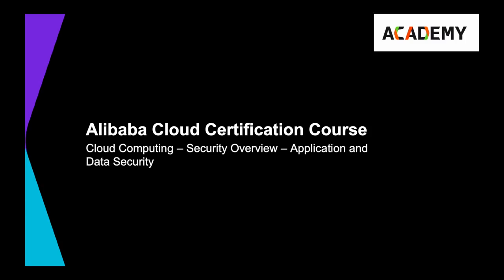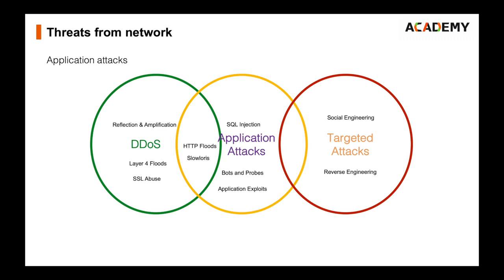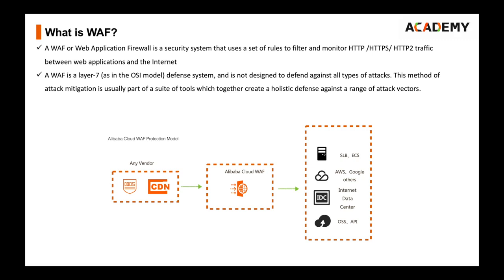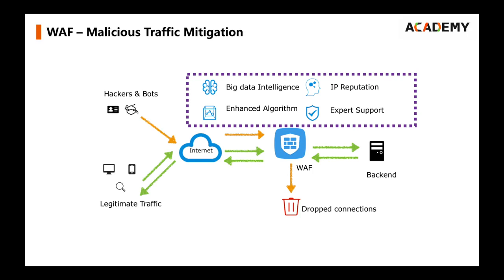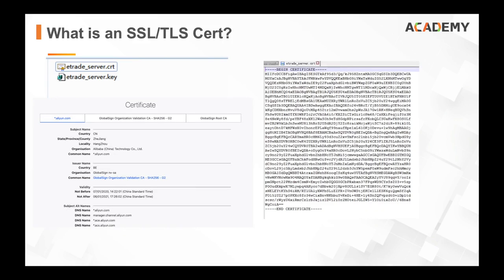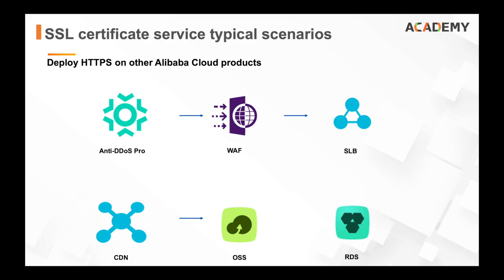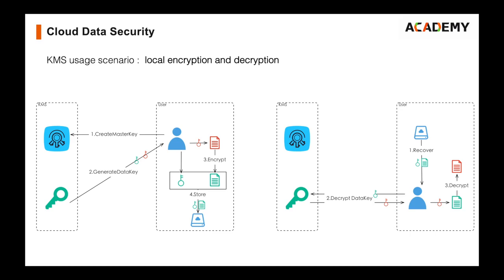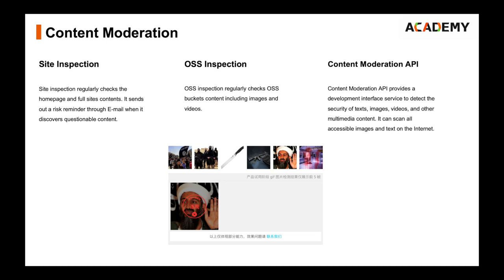Cloud Security – Application Security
Get started with Web Application Firewall
This topic describes common operations and best practices for activating and using Web Application Firewall (WAF), and helps you learn about WAF and its configuration procedure.